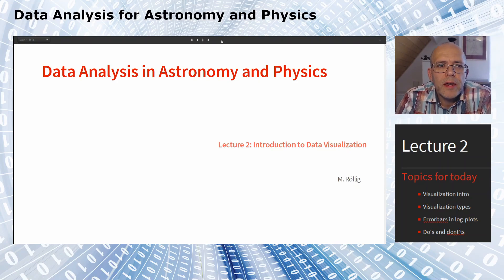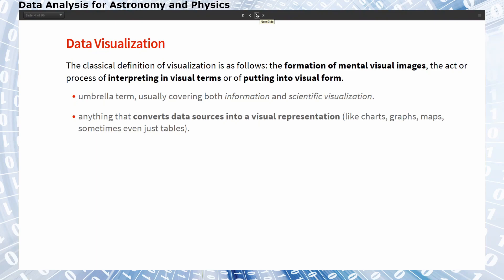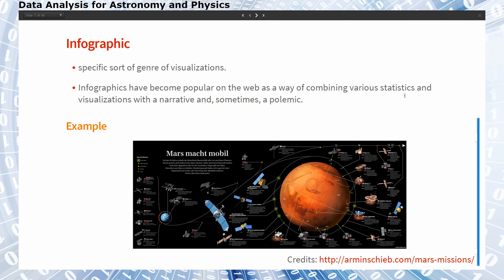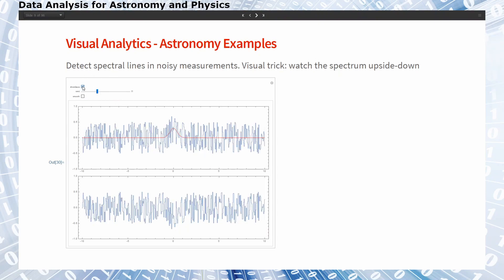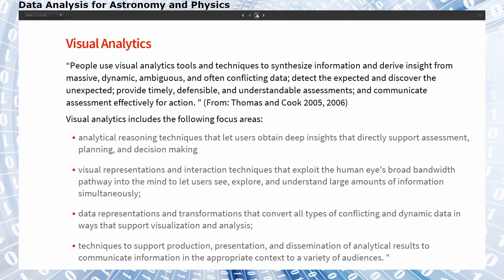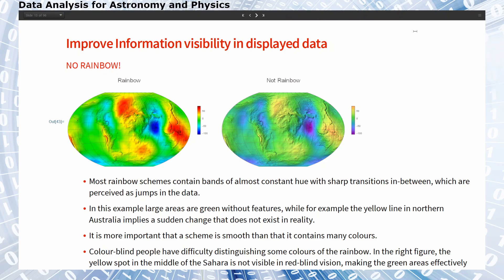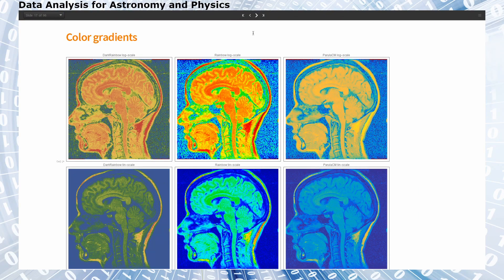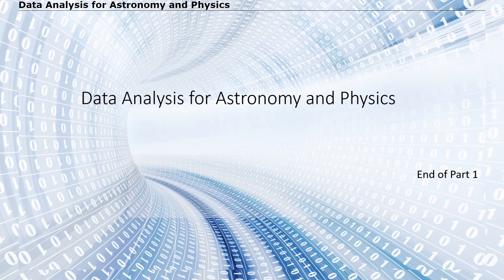Data Analysis - Lecture 2 - Data Visualization Part 1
1/4 Introduction to data visualization

Course: Data Analysis in Astronomy and Physics
Goethe-Universität Frankfurt, Sommersemester 2024